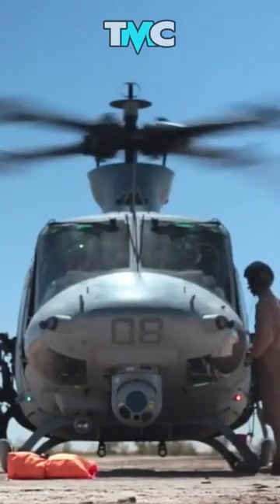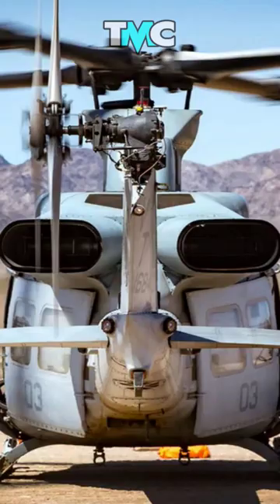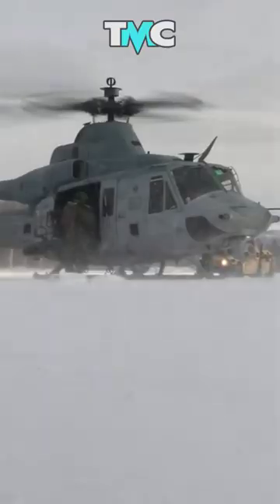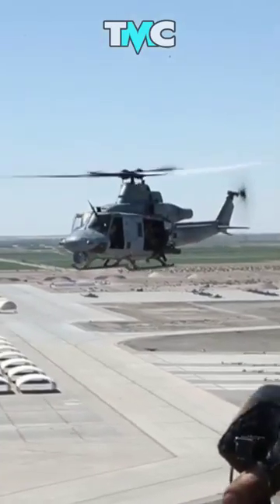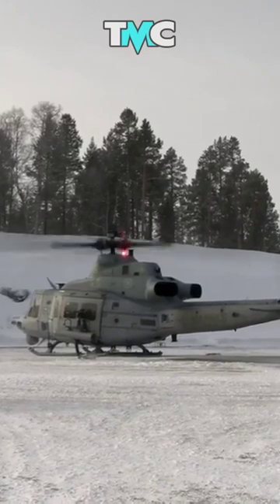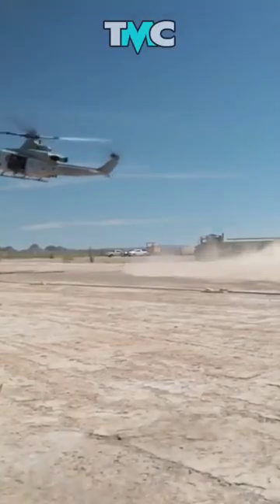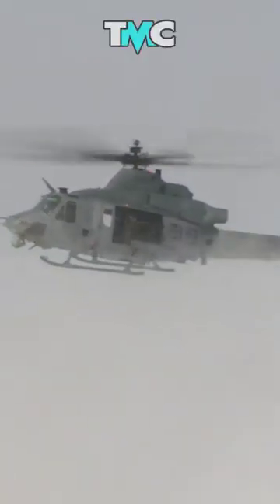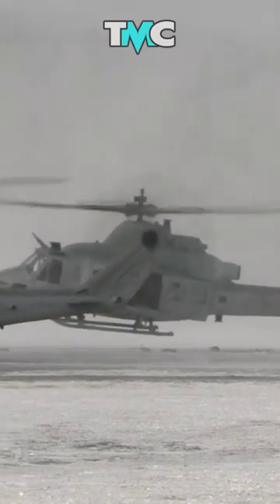UH-1Y Venom: World's best medium weight utility helicopter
The Bell UH-1Y Venom (also called Super Huey) is a twin-engine, medium-sized utility helicopter built by Bell Helicopter under the H-1 upgrade program of the United States Marine Corps. One of the latest members of the numerous Huey family, the UH-1Y is also called "Yankee", based on the NATO phonetic alphabet pronunciation of its variant letter.

 The UH-1Y was to have been remanufactured from UH-1Ns, but in 2005, it was approved for the aircraft to be built as new. After entering service in 2008, the UH-1Y replaced the USMC's aging fleet of UH-1N Twin Huey light utility helicopters, first introduced in the early 1970s. In 2008 it entered full-rate production,[6] with deliveries to the Marines completed in 2018.